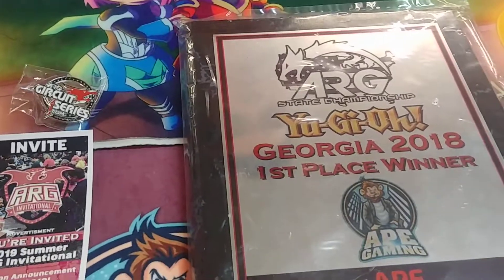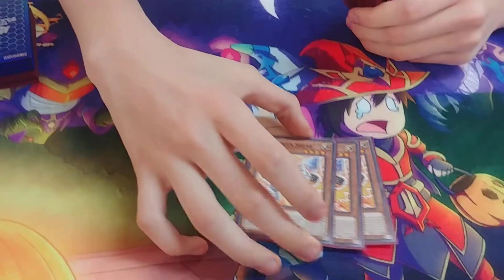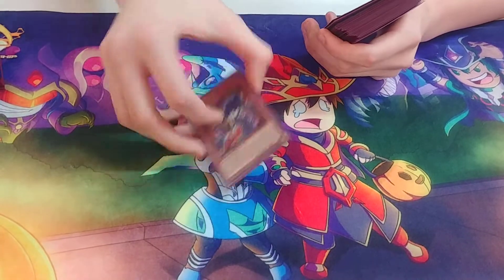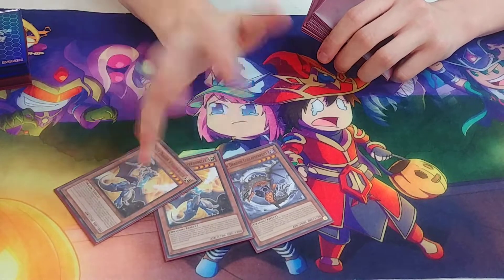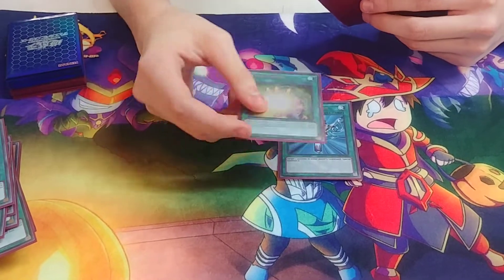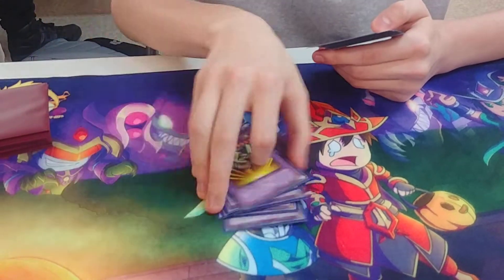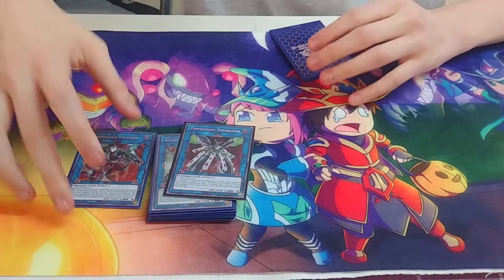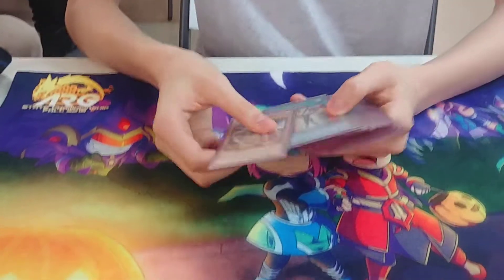1st Place Thunder Dragon ARG Fall States Championship 10/28/18 Tyler Sales Team Apes